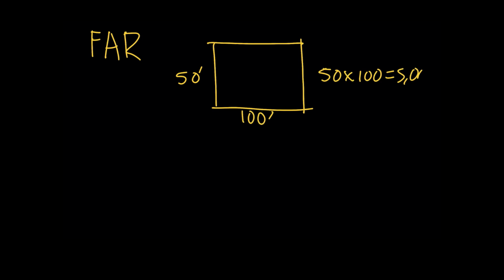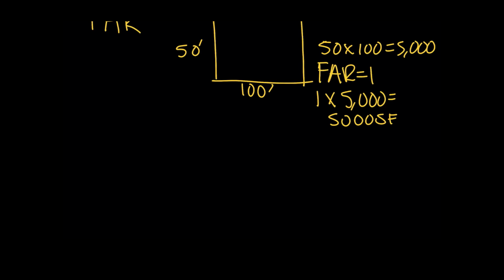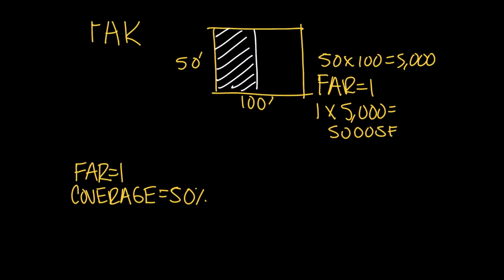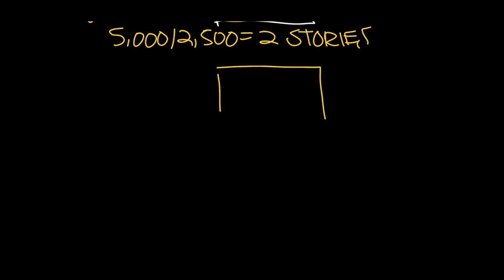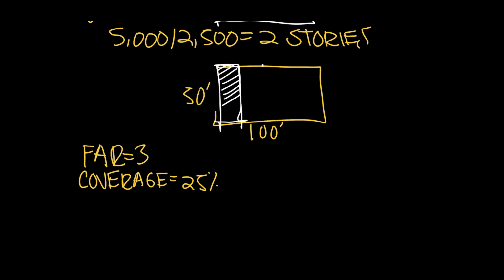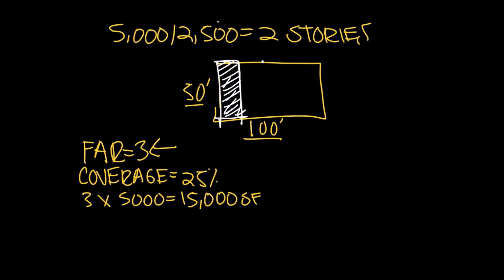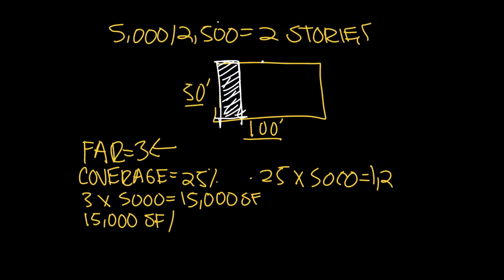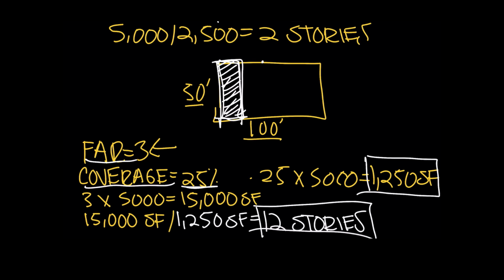Floor Area Ratio - ARE 5.0 PA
Consider donating to this Channel! Buy a Super Thanks! Click on any video, at the bottom right corner of each video is a heart with a dollar sign!
-Sarah

In this short tutorial, learn how to calculate the difference between Lot Coverage and Floor Area Ratio.

These topics are related to maximum building footprint, maximum building area, occupancy and construction type. For more videos, please checkout my channel and playlists for additional content. Thanks for visiting the channel, hope you find MASSIVE value in it.